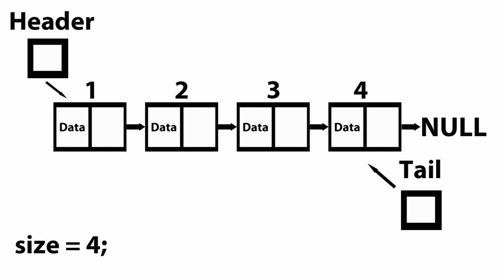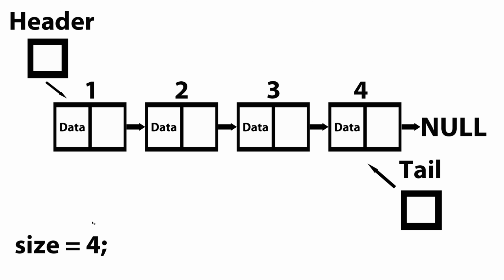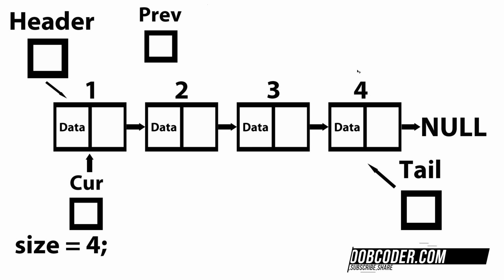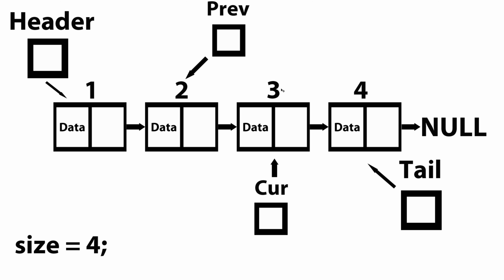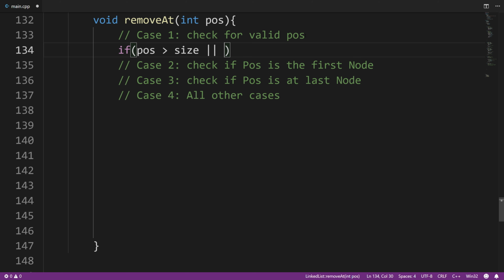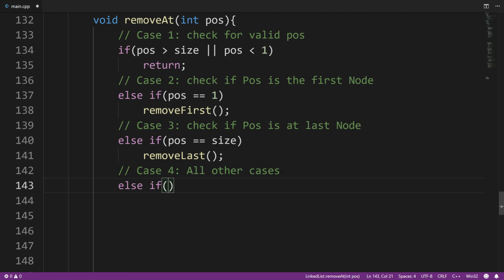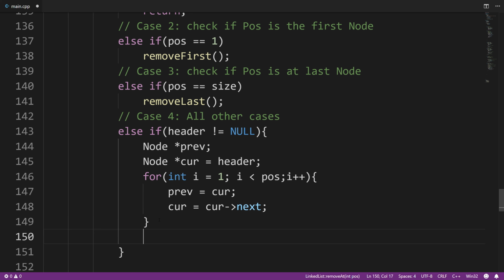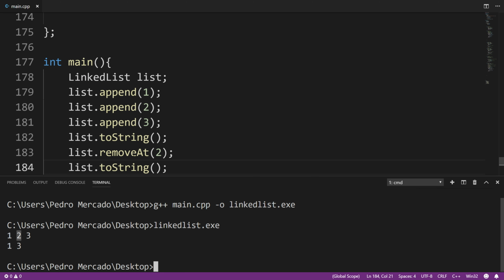Linked List For Beginners in C++ : Remove At Certain Position Part7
In this tutorial, we're going to learn how to remove a node at a certain position within our linked list.